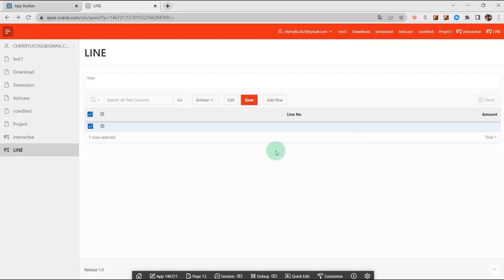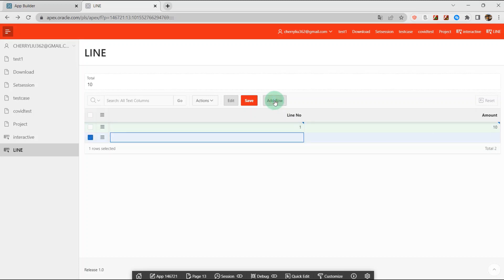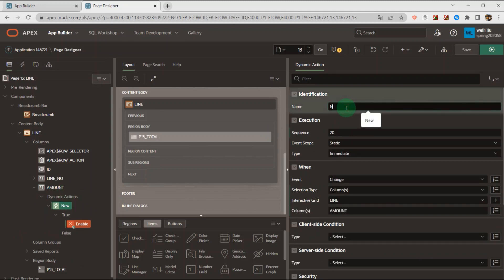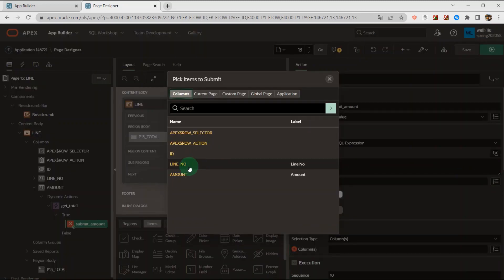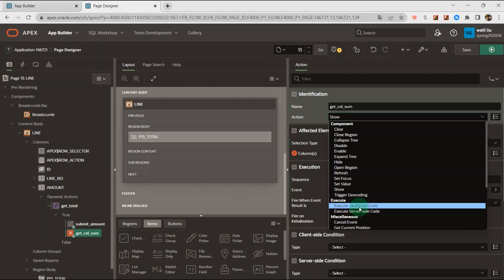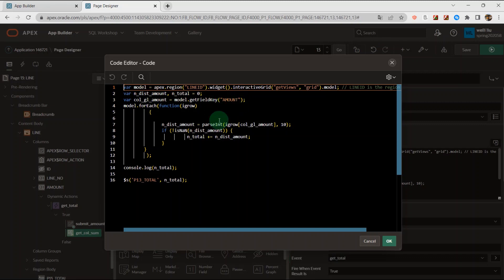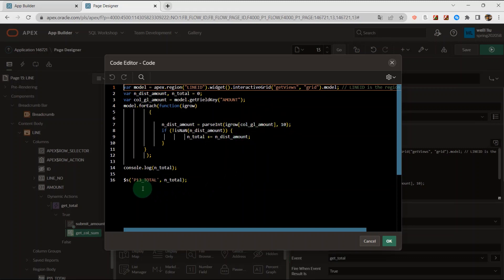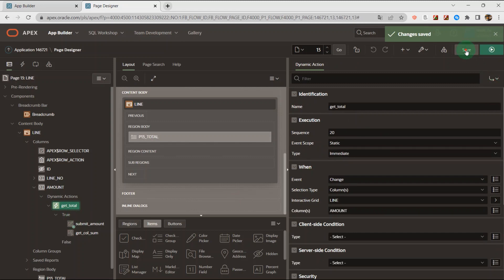How to get sum of column in interactive grid on click add row in Oracle APEX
1) create a page item p13_total as type display
2.2) Create dynamic on column on AMMOUNT
When
Event: Change
Selection Type:Column(s)
Region: LINE
Columns:AMMOUNT
True Action:
Set Value: PL/SQL Expression: :AMOUNT (This is very important, otherwise we always get the last column value )
submit: column AMOUNT
Execute JavaScript Code:
var model = apex.region("LINEID").widget().interactiveGrid("getViews", "grid").model; // LINEID is the region id of IG
var n_dist_amount, n_total = 0;
var col_gl_amount = model.getFieldKey("AMOUNT");
model.forEach(function(igrow)

               n_dist_amount = parseInt(igrow[col_gl_amount], 10);
               if (!isNaN(n_dist_amount)) {
                         n_total += n_dist_amount;

console.log(n_total);

$s('P13_TOTAL', n_total);

Affected Elements: P13_AMOUNT